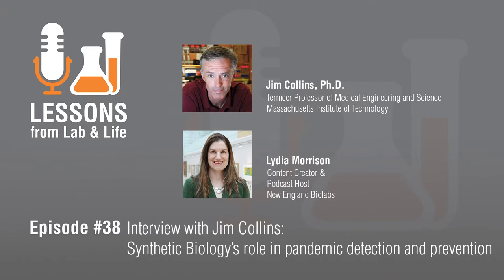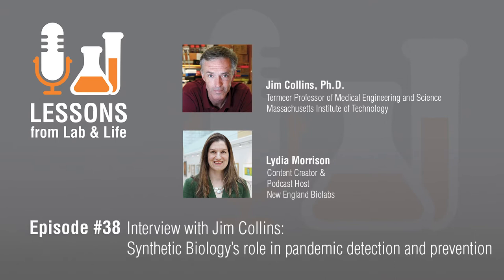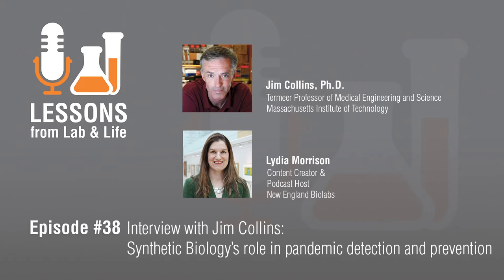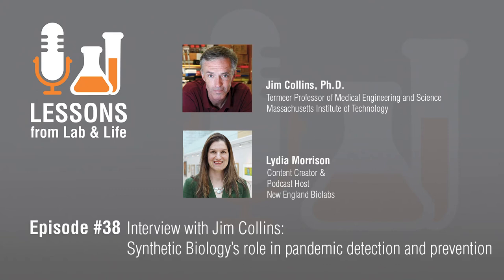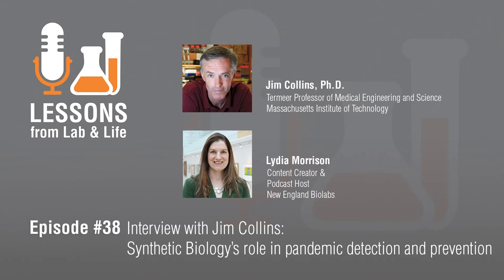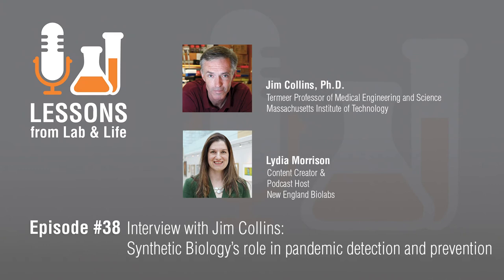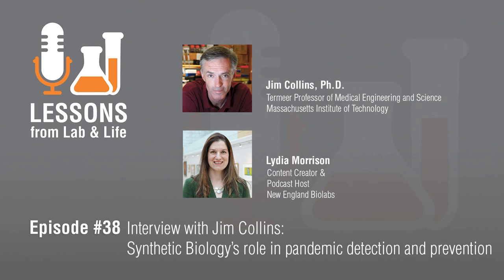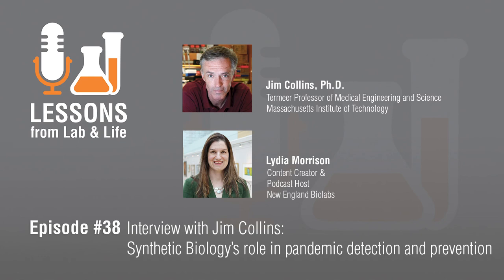Episode #38: Interview with Jim Collins: Synthetic Biology’s role in pandemic detection / prevention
Hear from Professor Jim Collins of MIT how synthetic biology helped us detect and mitigate the COVID-19 pandemic and how it can help prevent future pandemics.